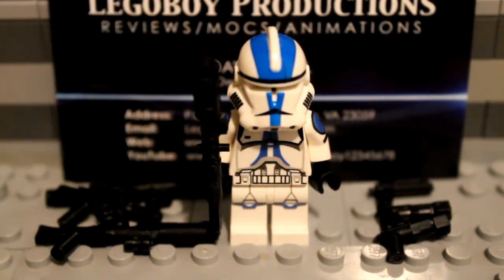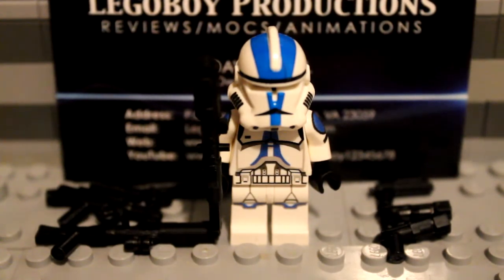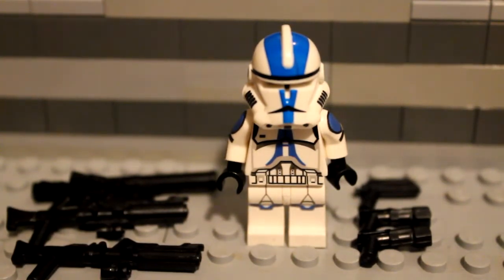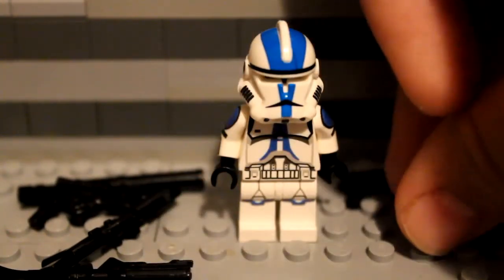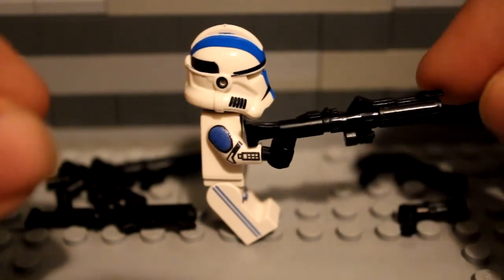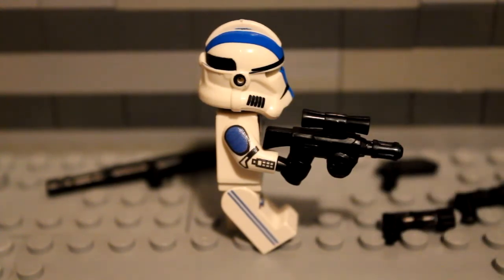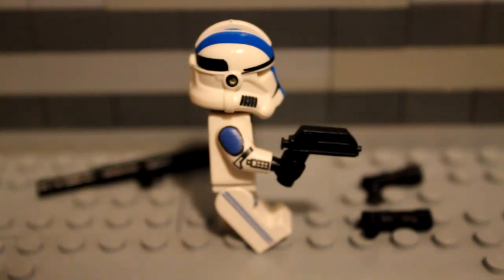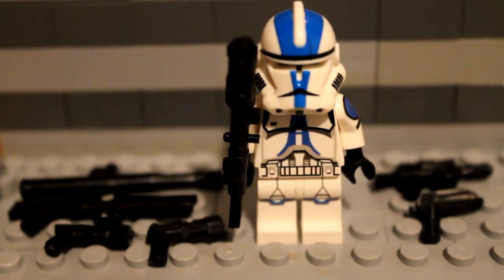Lego Minifigs4U Star Corps Premium Customs Review: 501st Trooper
Price:
$25.00 USD

Helmet by Arealight.

Weapons by CloneArmyCustoms

Overall Rating:
5/5

Comments:
This is another great figure created by Minifigs4U, but the figure itself isnt what makes me give this figure a perfect rating, THE WHOLE PACKAGE IS FANTASTIC :). Overall the printing on this figure was flawless and very episode 3 accurate, every weapon received is compatible with the trooper and the price is very manageable for most people. Once again I say another job well done and great work on the presentation of this figure. Figure packs like this are absolutely the best deal you can get of the Minifigs4U site. With that being said if you do not have even just one, you are missing out one having a great possible custom clone center piece for your army or your Custom clone collection.